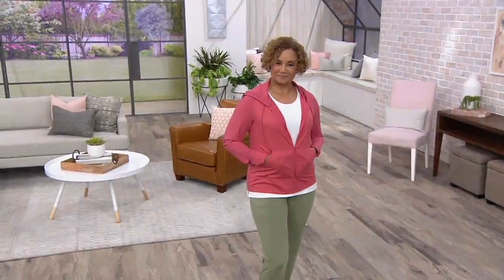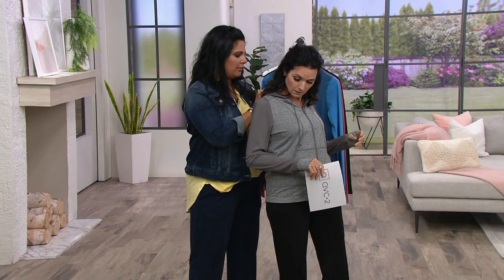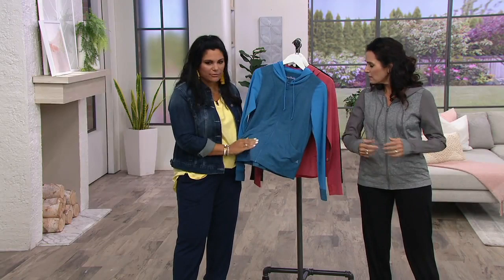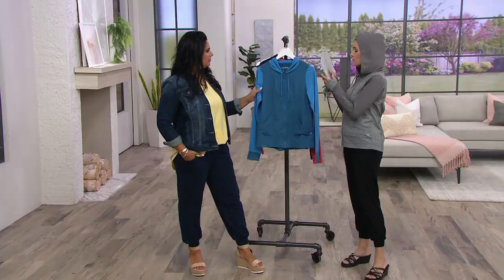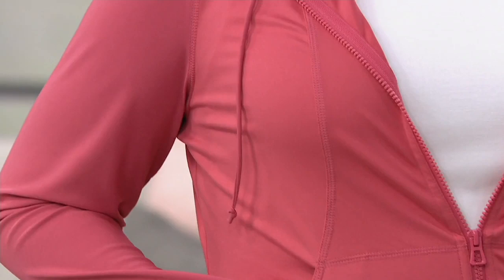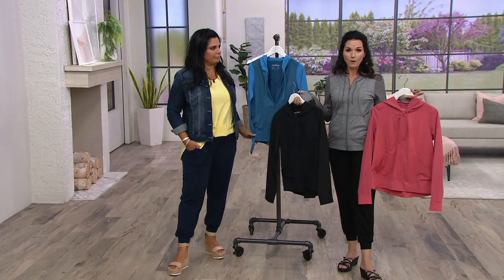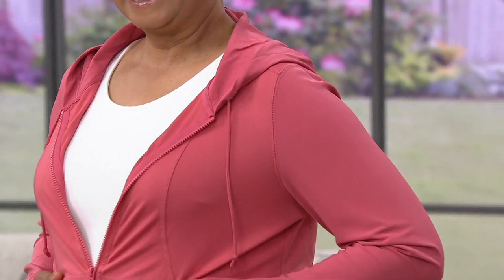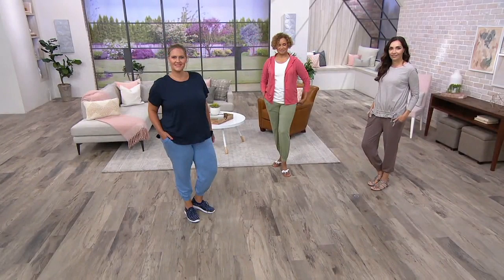AnyBody Move Zip Up Jacket on QVC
AnyBody Move Zip Up Jacket

An easy-wearing jacket for cool and active days, this style features contrasting colors and artful front seaming details. From AnyBody(R) Lounge and Sleepwear.